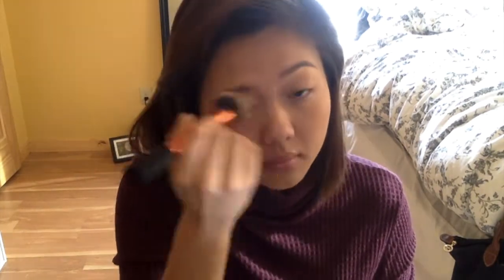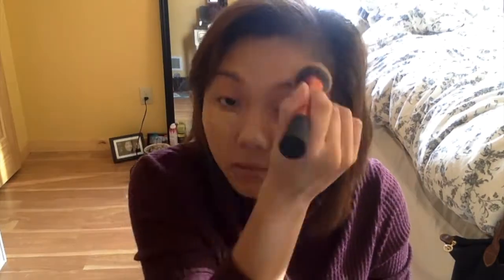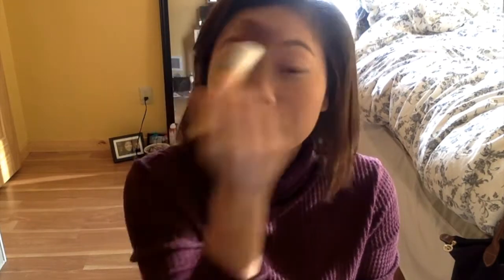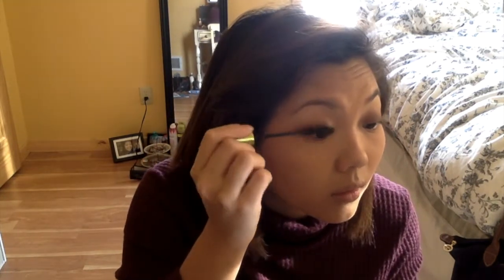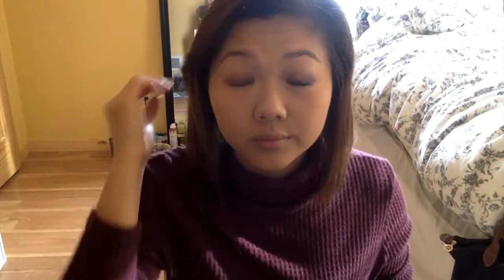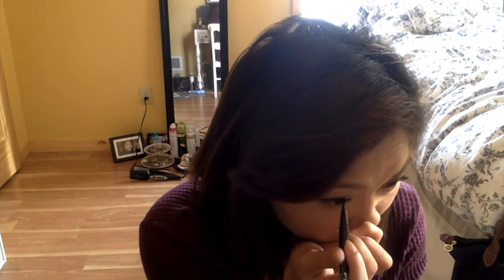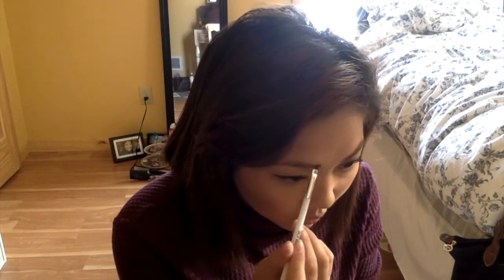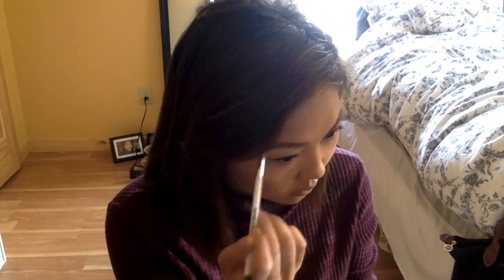boyfriend does makeup voiceover